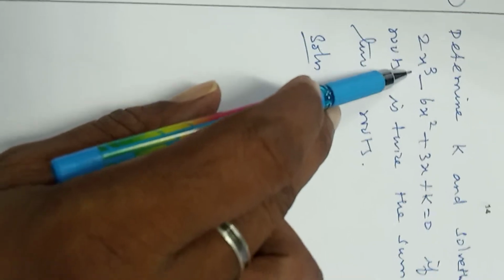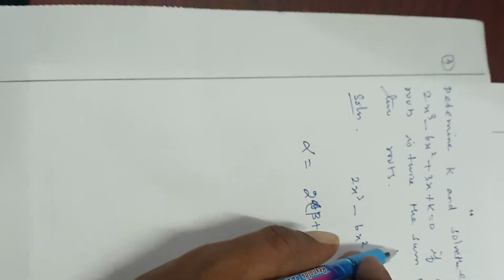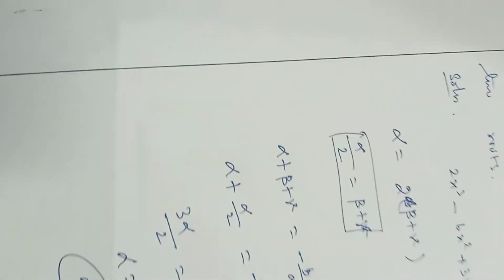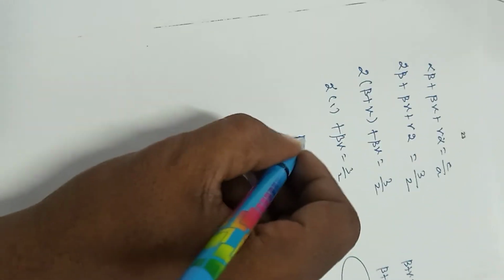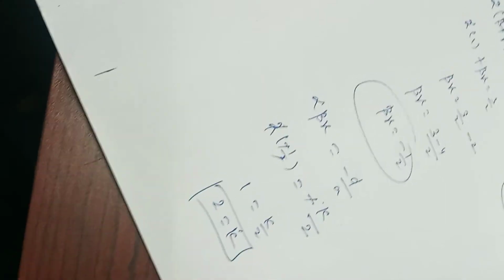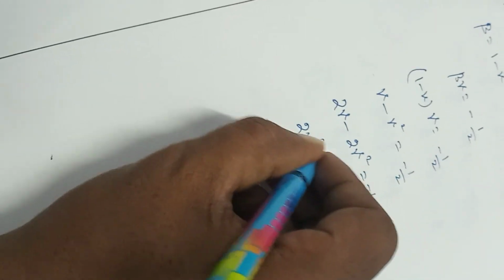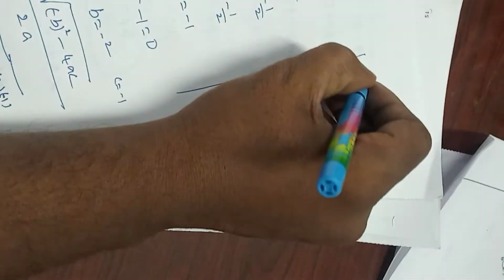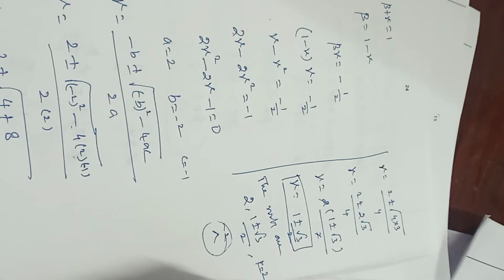12th maths chapter 3, Exercise 3.3,4